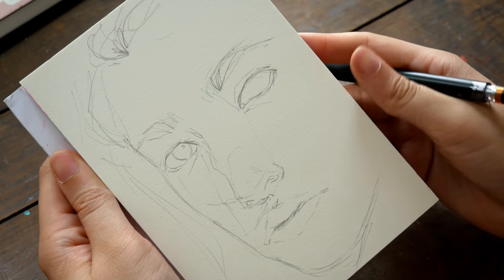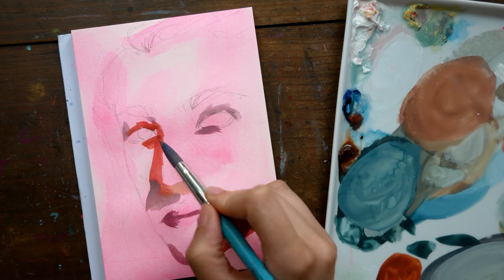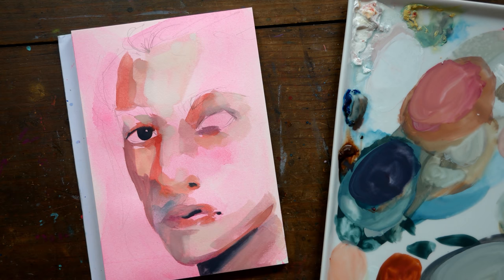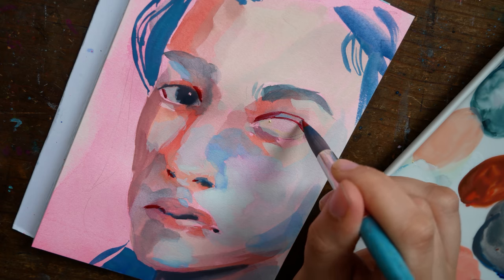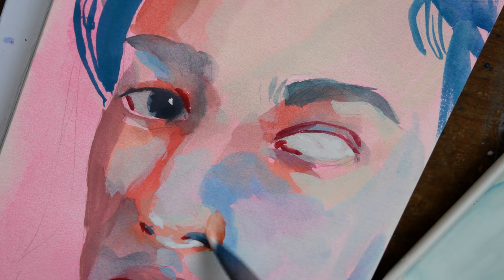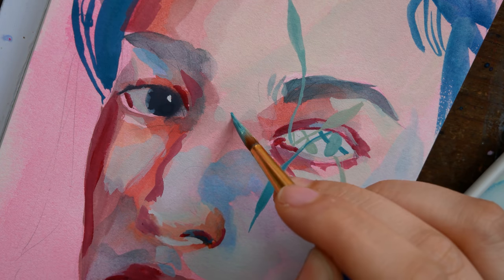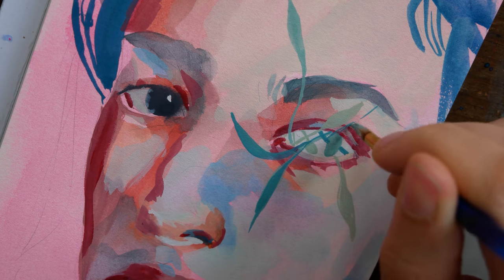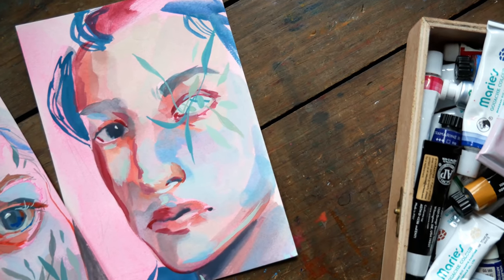A Quick and Relaxing Gouache Portrait! ♥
MATERIALS*
M Graham Gouache
Arteza Gouache
Butcher Tray
Fabriano Hot Press Paper Block
Royal & Langnickel White Taklon Brushes

Arleesha Yetzer
United States